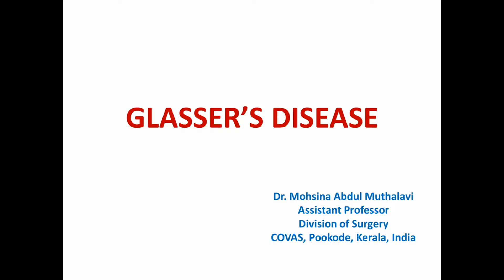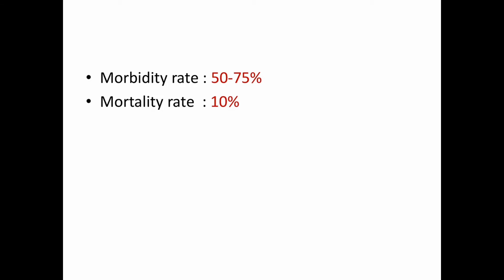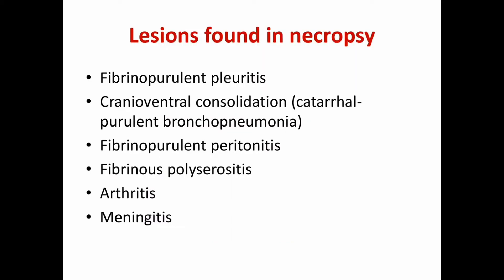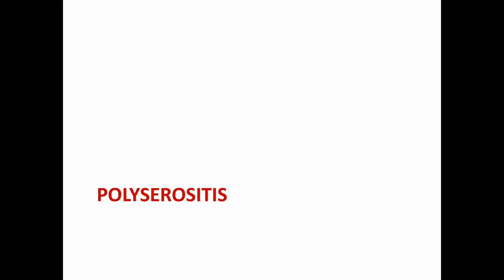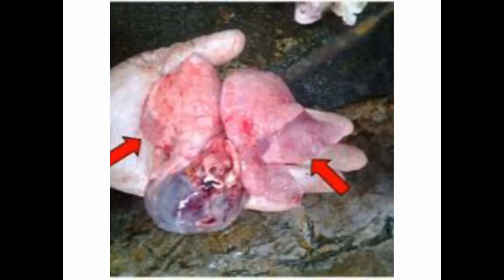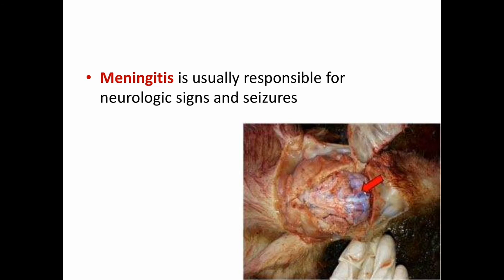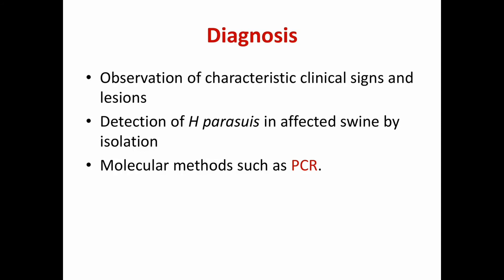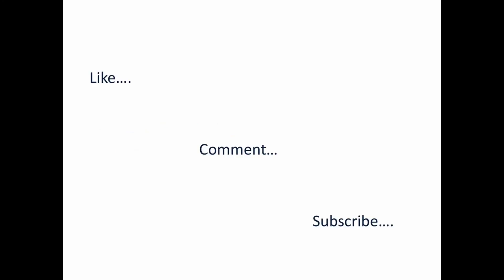GLASSER’S DISEASE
This channel is to help vets preparing for BCSE,  NAVLE and other licensing exams. For any vet licensing or competitive exams infectious diseases is an inevitable portion and this playlist deals with some important diseases in swine. Lets only go through important aspects of one disease in each video. This video is about GLASSER'S DISEASE in pigs. I am not going through all the details and covering only the points essential as far as the exams are concerned. Good luck to all vets preparing for competitive and licensing exams. I TOLD EQUINE BY MISTAKE..ITS A DISEASE IN PIGS..